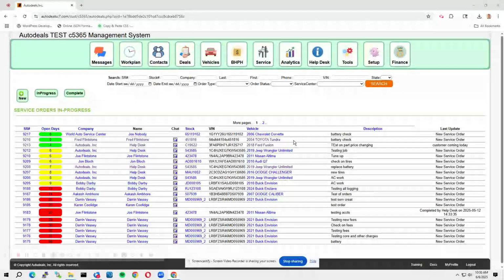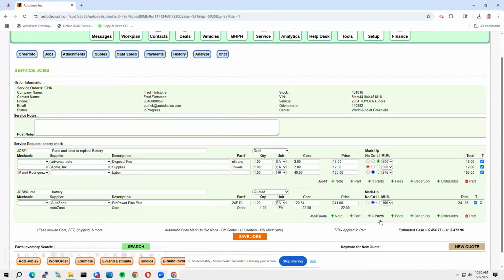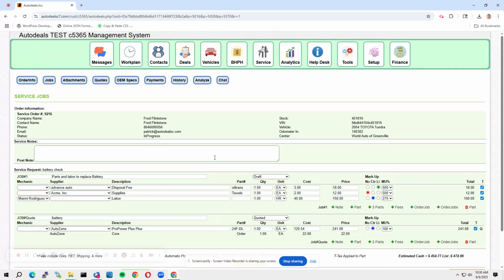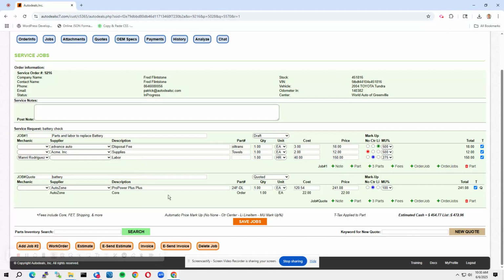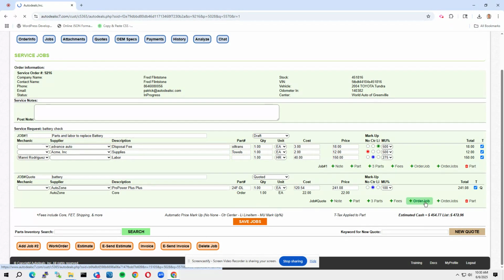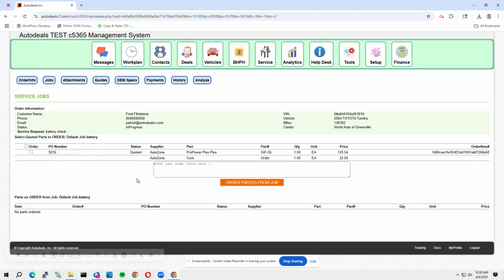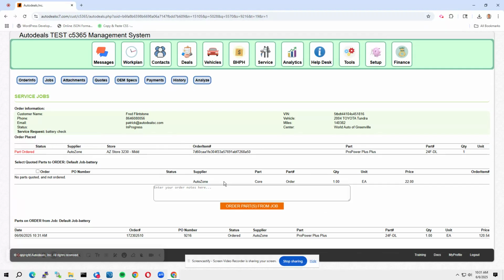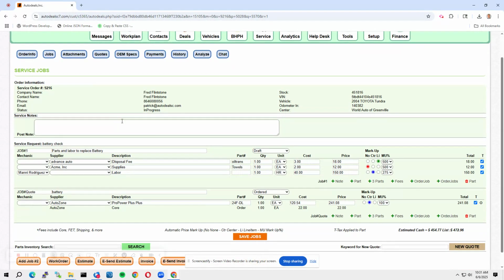Autodeals + PartsTech: Ordering Quoted Parts Online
Once the customer approves an estimate, service managers can order quoted parts without ever leaving Autodeals. This video demonstrates how to select one or more parts from any quote, add purchase order details or notes, and send the order with a single click to one or more suppliers.

By streamlining the ordering process, Autodeals ensures accuracy, faster turnaround times, and seamless posting into accounting—minimizing manual entry and avoiding errors.

What you’ll learn:
• Order one or multiple quote parts
• Add a PO or use the existing Service Order number
• Track order status, handle taxes/fees/cores, and reconcile receipts
• Auto-post parts to ROs and accounting